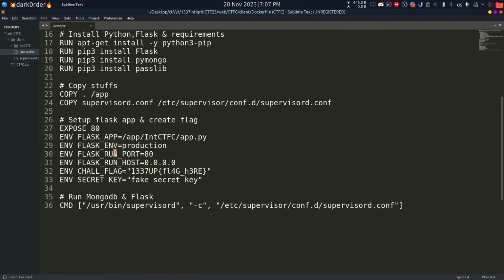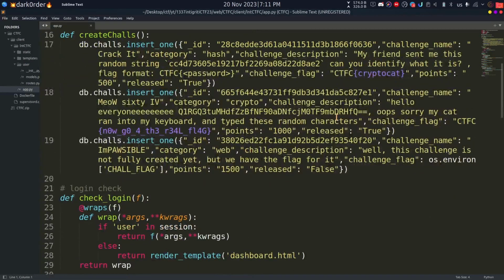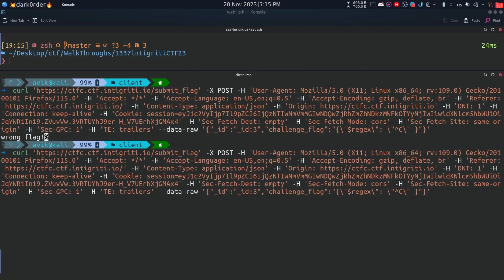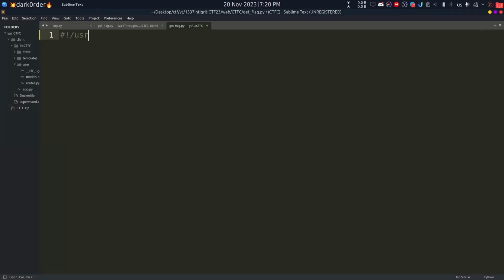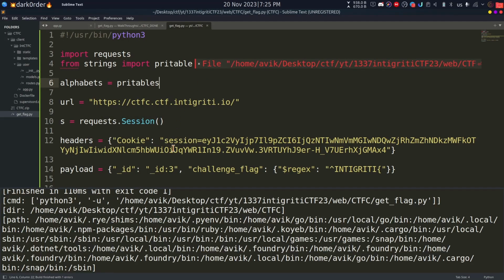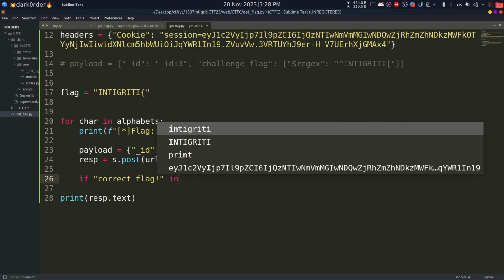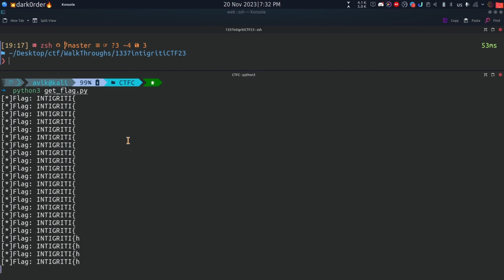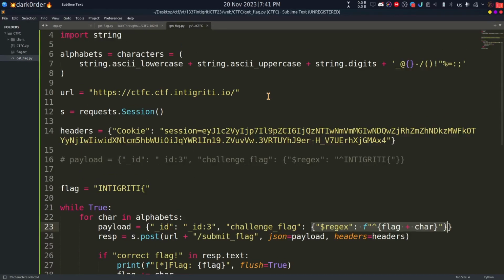MongoDB NoSQL Injection | CTFC | Intigriti 1337UP CTF | 2023 | Web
🔥 Dive into the world of NoSQL injection with this comprehensive tutorial! 🔥 Learn how MongoDB, a popular NoSQL database, works and how it differs from traditional SQL databases. 📚 Understand the concept of NoSQL injection, a type of attack that exploits vulnerabilities in NoSQL databases, and how it can be used to manipulate data. 🛡️ This video is a part of the Intigriti 1337UP CTF 2023 challenge, providing a hands-on approach to learning about NoSQL injection. 🎯 Whether you're a beginner or an experienced developer, this video will provide valuable insights into NoSQL injection and how to prevent it.

Key topics covered include MongoDB basics, NoSQL injection techniques, and the use of tools like NoSQLMap and nosqli for auditing and exploiting NoSQL injection vulnerabilities. 🧰 This video also provides practical examples of NoSQL injection in a web application context. 🌐

Join us as we explore the potential risks and consequences of NoSQL injection, and how to protect your applications from such attacks.

🌟🌟Like my work? 🌟🌟

Support me 🤝
ETH: 0x4217ac7e12CA88C07B63acE2F602e4f41971F77f
BTC: bc1q4fs9cyxgyhf4x4qj4cql9n5zez2k0gsl3et72z
USDT(Tether): TUzA7FoGtsSVbWAZAQgMpgtYj1oHatz16g